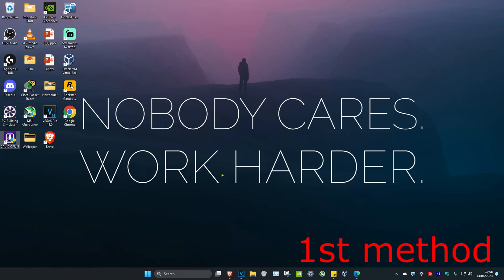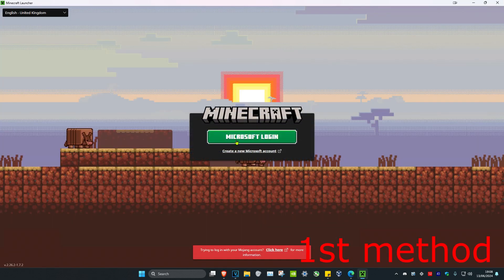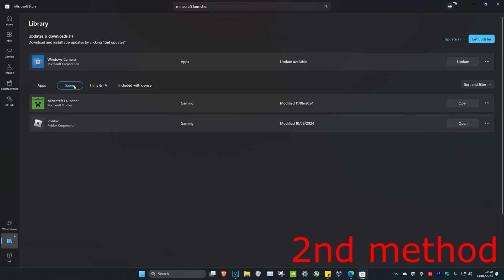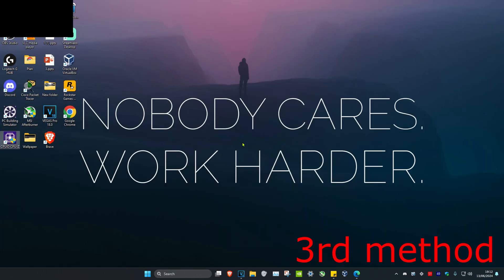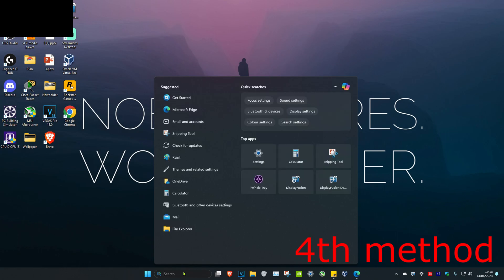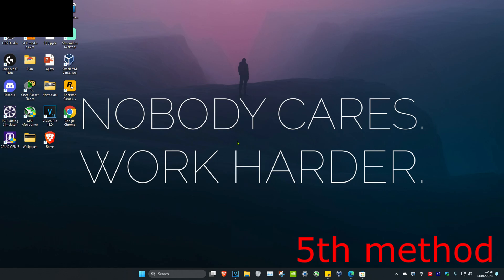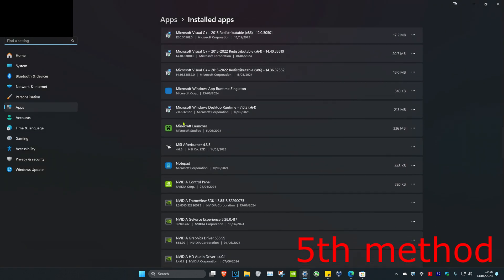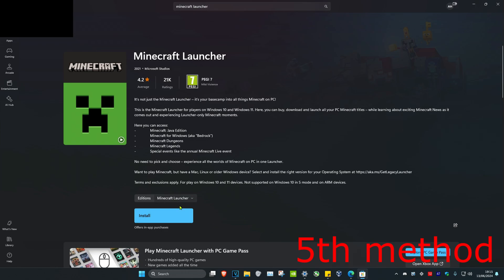How To Fix Minecraft Failed To Verify Username Error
Minecraft - How To Fix “Failed To Verify Username” Error

A short tutorial on how to fix the “Failed to verify username” error when trying to join a server in Minecraft.